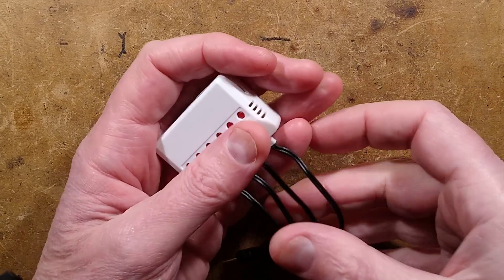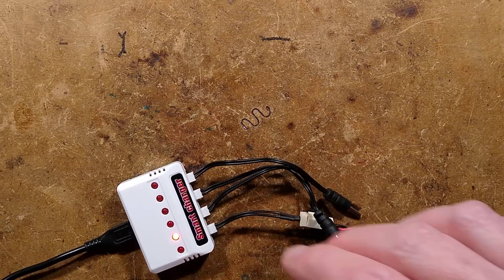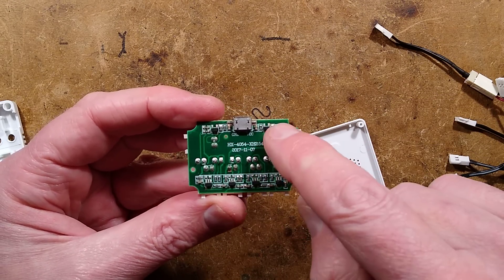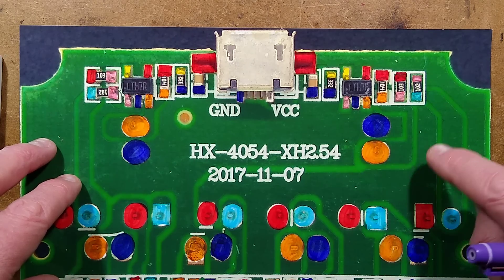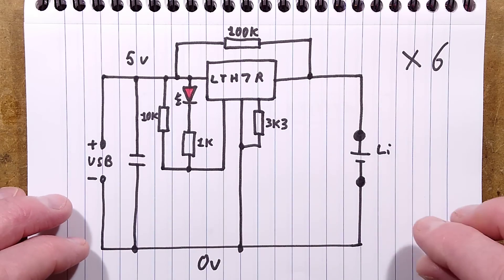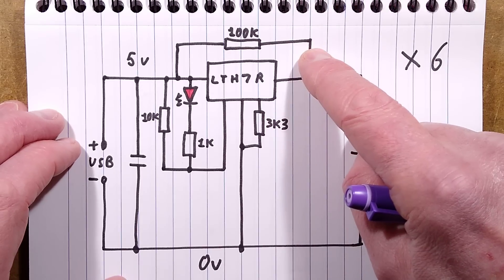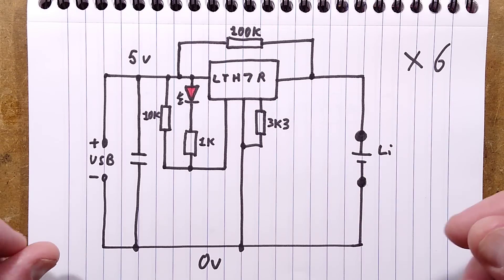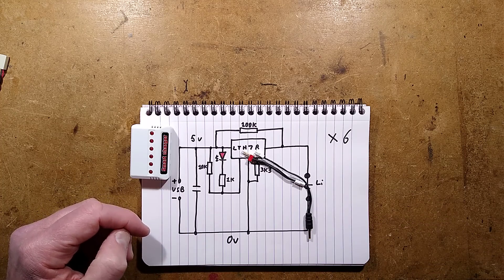6 way USB lithium charger - with schematic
A universal charger that seems to be aimed at small drones and other devices with swappable lithium cells.

It appears to have six identical charging circuits set at 300-350mA output, keeping it within the range of a 2.1A USB power supply.

The circuitry is unusual in that there are extra components to make it more stable when no cells are plugged in.  But it still seems sensitive to external grounded surfaces when a typical mains powered charger is being used.

I'm wondering if the 10K resistor across the LED is possibly to shunt the slight leakage through the 100K resistor, to stop the LED glowing from lithium cell backfeed when the USB power is disconnected.